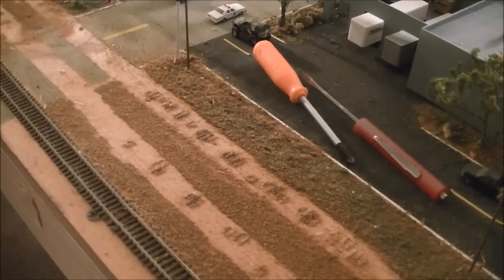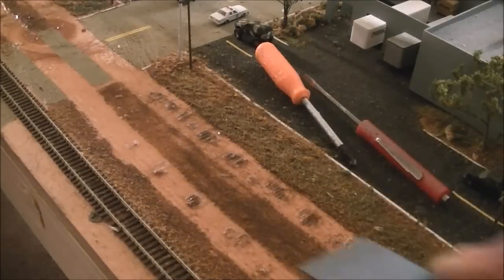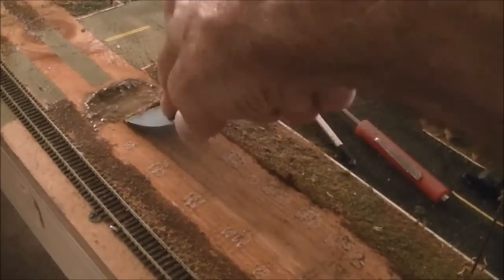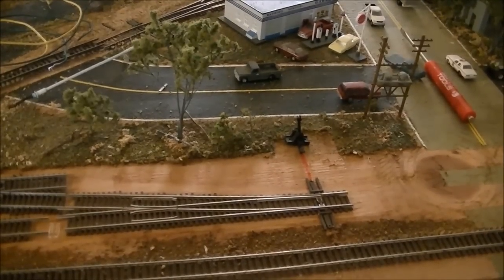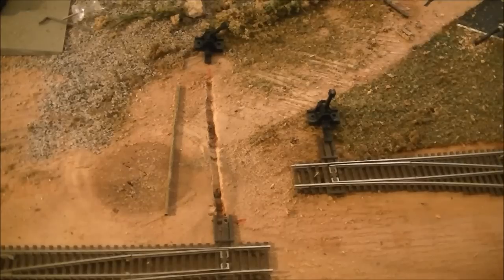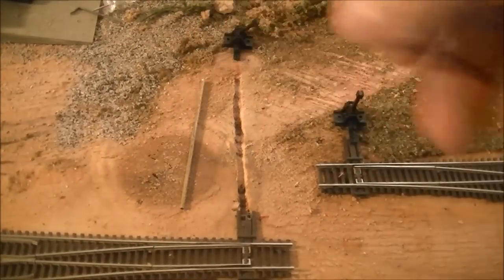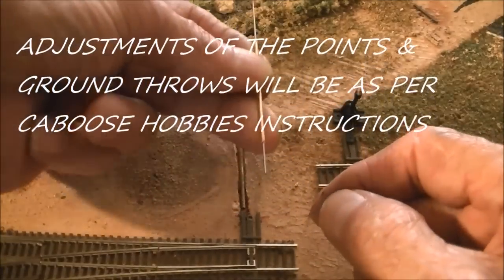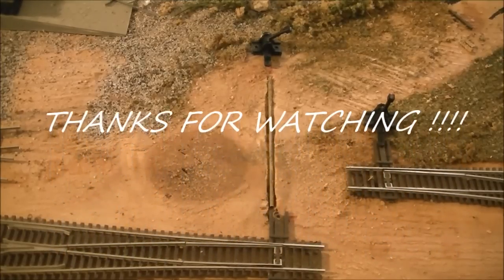TRACK ARRANGEMENT PART 2